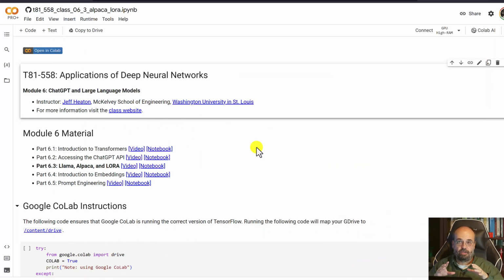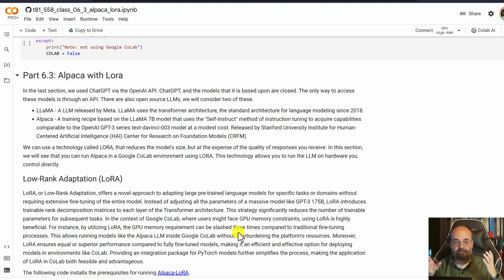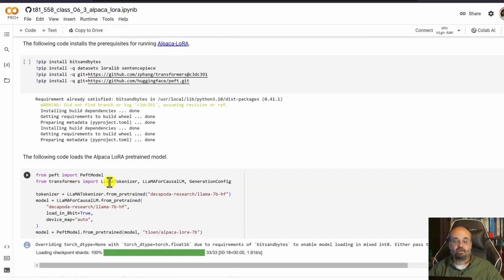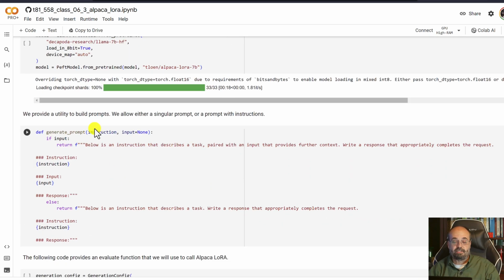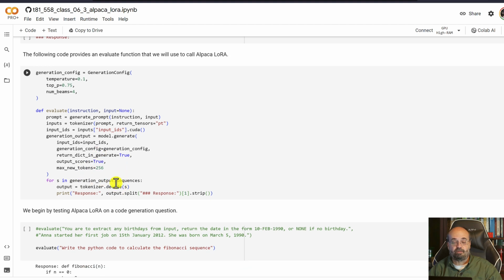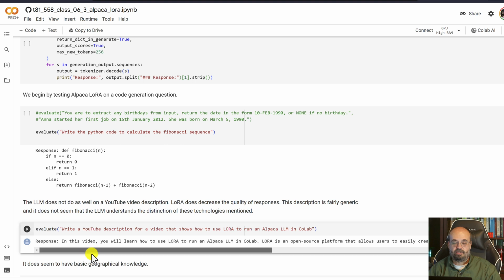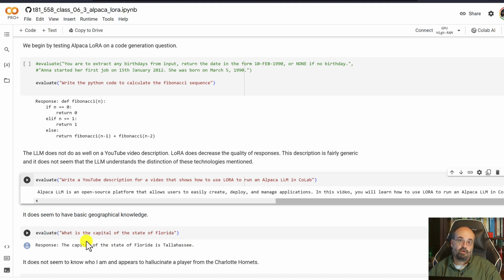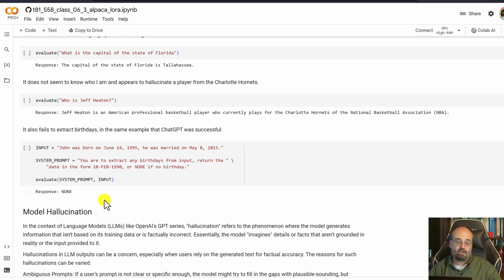Run Alpaca-LoRA in Google Colab (6.3)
This video shows how to get large language models to run smoothly on limited hardware, especially platforms like Google CoLab? In today's video, we're navigating the wonders of the Alpaca-LoRA LLM and how it ingeniously compresses the model to fit snugly into spaces with hardware constraints, like CoLab. While this does mean we trade off a bit of its mighty prowess, leading to slightly weaker responses, the magic lies in making it possible in the first place!

COURSE MATERIAL
📖 Textbook - Coming soon